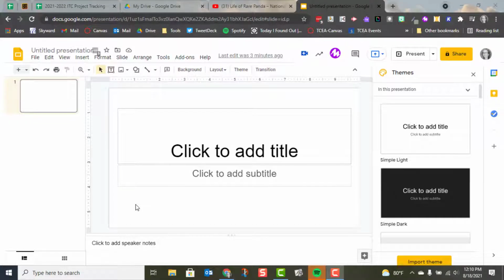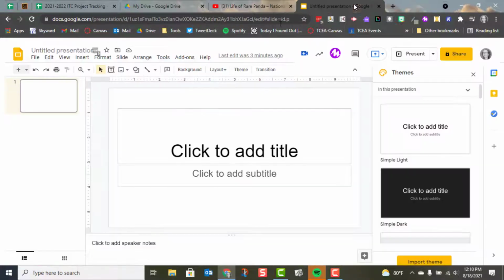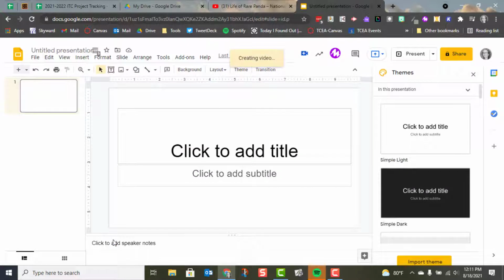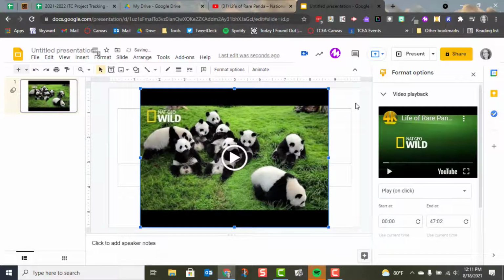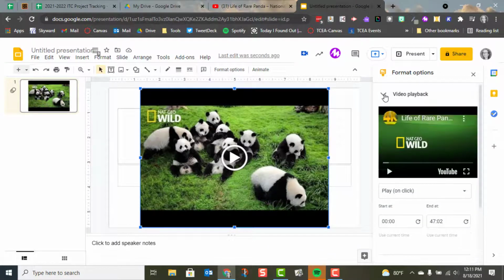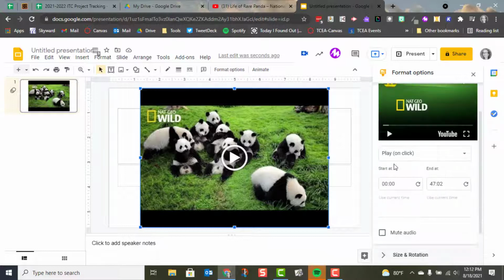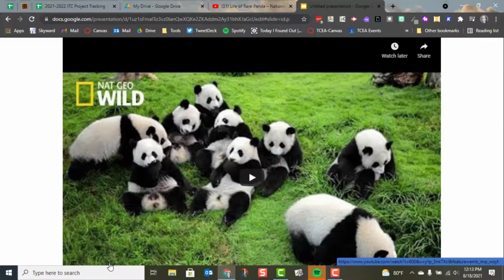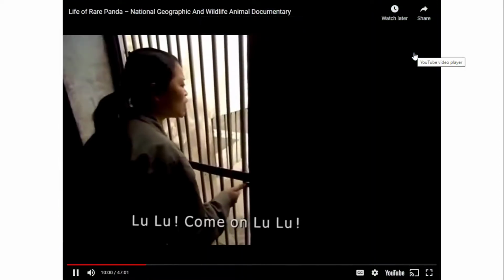Google Slides: Play Part of a Video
In this video learn how to make only a portion of a video play for students.